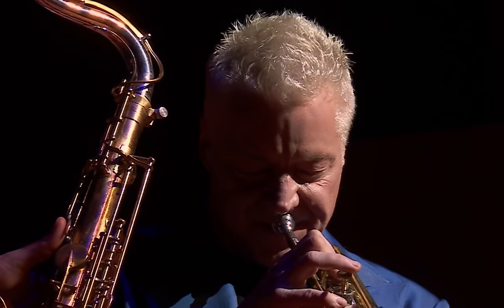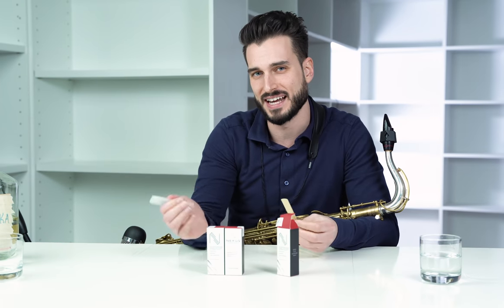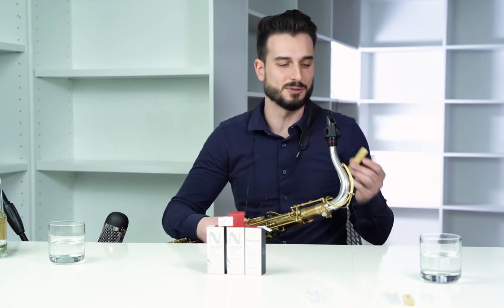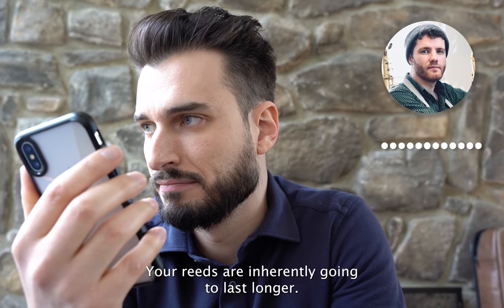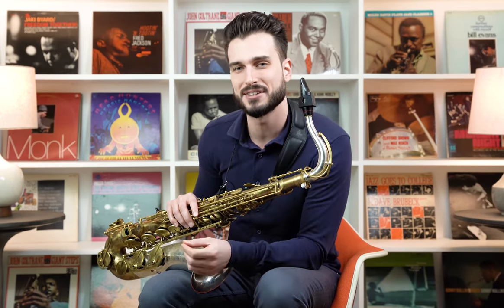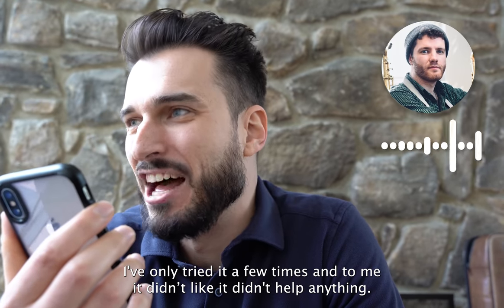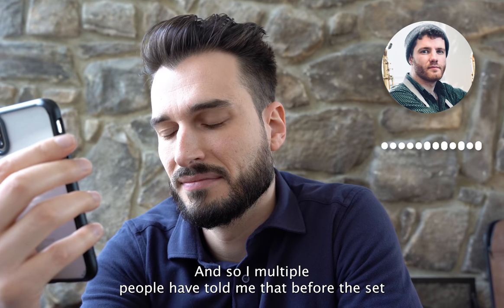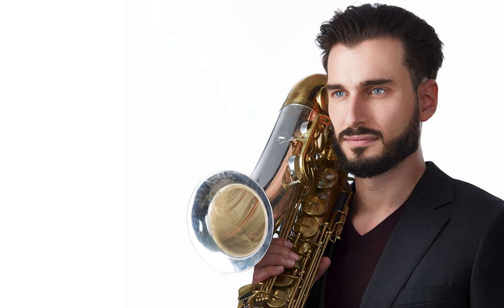Testing 7 Saxophone Reed Myths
Learn more about Nexus Saxophone Reeds, Saxophones, Mouthpieces, and Ligature

Sign up for the waitlist to study with Chad through the Chad LB Text Lessons Studio!

Video by Austin Kruczek